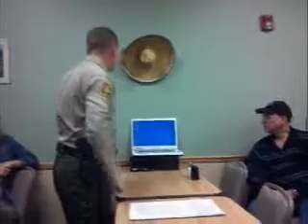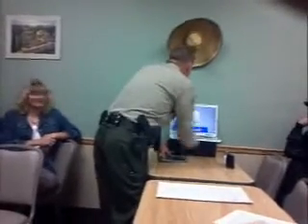Jackson County Sheriff Mike Sharp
Jackson County Sheriff Mike Sharp demonstrates software that monitors and protects children using the internet. This software is free to Jackson County resident from the Jackson County SHeriff's Dept.